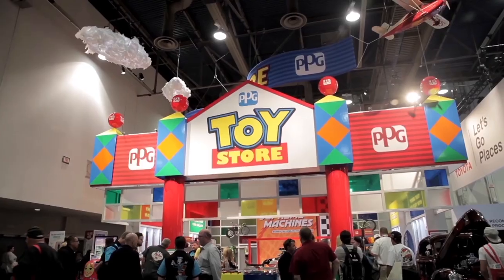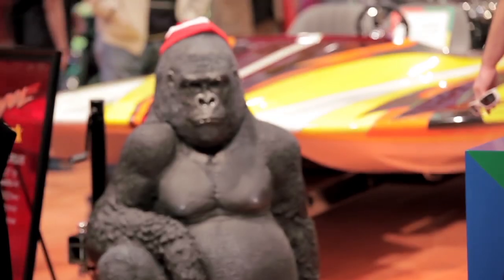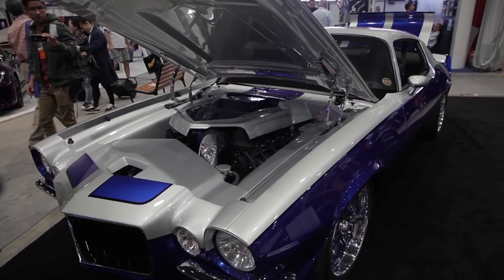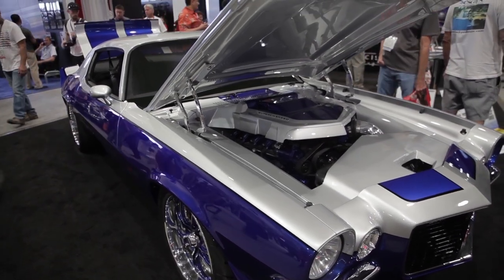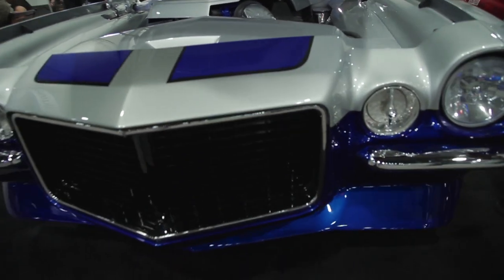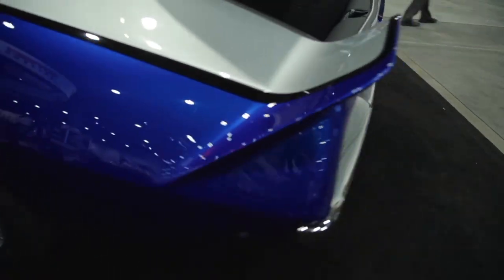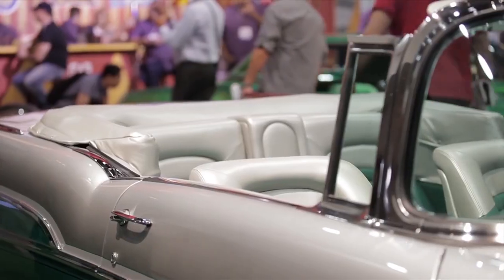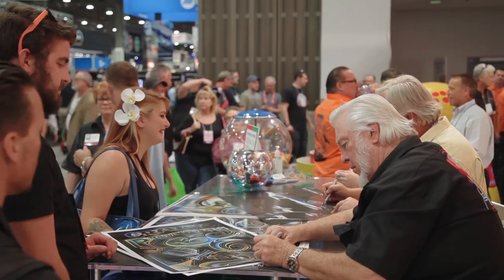1970 Camaro Lingenfelter 700 hp LSA From Tom and Mitch Kelly, The Crazy Painters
If you have been to the SEMA Show in the past several years chances are you have seen at least one of the many custom cars from the Crazy Painters, Tom and Mitch Kelly. They have become known for show-stopping projects from their flawless paint work down to the smallest details.

The 1970 Camaro pro-touring resto rod has undergone a complete transformation. Nearly every surface has received custom treatment with only a few small parts remaining unmodified. Some of the main features include a Lingenfelter supercharged 700 hp LSA motor. This is attached to a 6L90 transmission with paddle shift. Detroit Speed provides the running gear.

My name’s Mitch Kelly and we’re at the 2014 PPG SEMA Show fantastic to be in the toy story booth here.  So many fun things happening here.  We’ve got toys all over the place.  Painted, an airplane painted back over here and a surfboard over here and skateboards just really neat to be in this booth.  Just makes you feel fantastic to be in here.   This year for 2014 I brought a 70 Camaro that I started working on a year ago.  It’s in the Ron Francis booth.  We pretty much tore this car apart.  We put new suspension, a new motor, LSA we put in it.  We sent that to Lingenfelter supercharged 700 horsepower.  We have a 6L90 transmission behind it and we did a lot of neat metal work underneath the hood.  We actually put the outer fenders and put them on the inside with a part in the hood to cover the radiator.  It’s really kind of a neat piece.  Everything on the outside covers the inside. So we molded the cover from the Cadillac CTSV we took that cover and put another piece with it now it goes all the way back over the back of the car and it really looks cool underneath the car.  Over the last couple of years I’ve brought 57 Chevy’s to SEMA and I had a hardtop in the SADA booth for 2012.  Then last year we had a convertible.  Well one of the toy companies M2 has done a red version of the blue car. We have a Minnesota 57 Chevy back at the shop that’s right now a Flintstones car but within a couple of years I think we’re going to have another 57 here for SEMA.